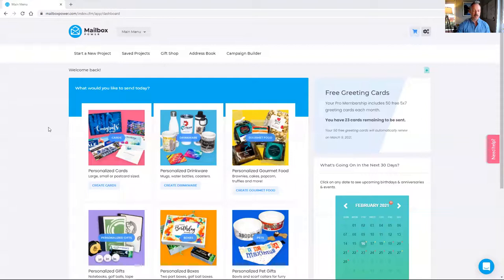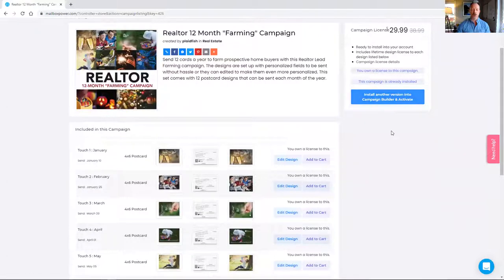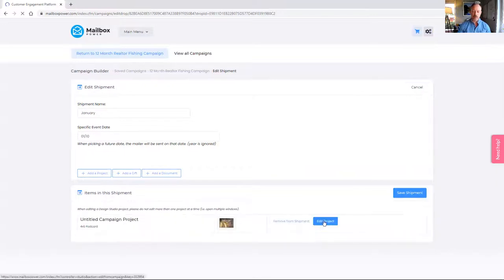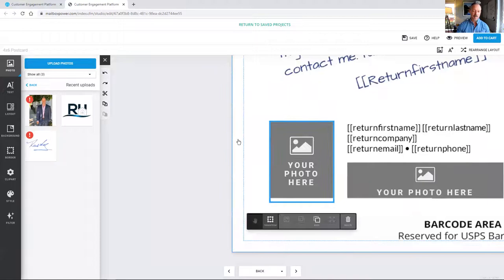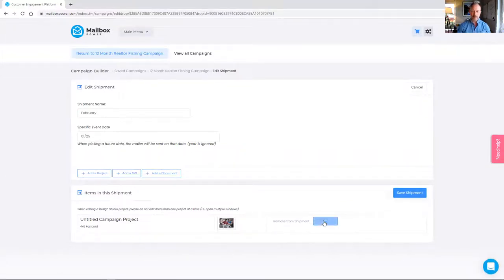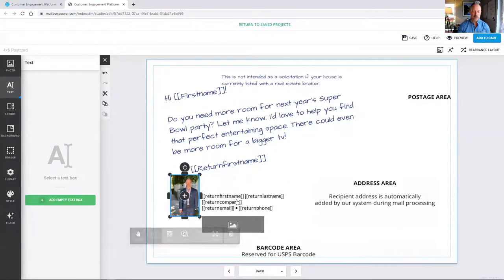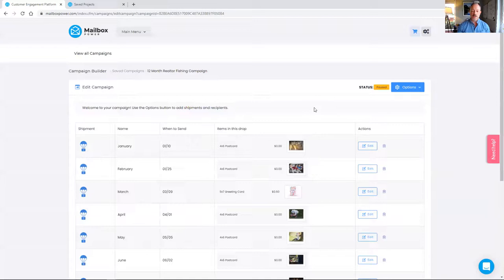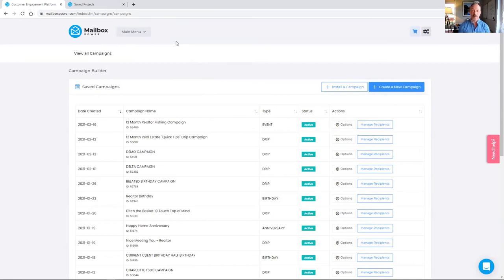This is the best farming tool for realtors!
In this video I will show you the best farming tool available to you today.
This is part of my "12 Steps to Becoming a Mailbox Power Genius" series.  Staying in consistent contact with you clients, past and present, can be a challenge. If you follow along and take the steps I outline in this video you can have your past client follow up taken care of within the next 30 minutes.  I will teach you how to set up a campaign and get it running immediately (using our FREE 4X6 Postcards).  I'll also discuss some tips and tricks as well as best practices for creating your farming tool as a Realtor.  I'll show you how to swap out different touches if you have designs you'd prefer to use.  And as always, if you'd rather we handle it all for you shoot me an email and we can get that all taken care of for you.

Rusty Hamrick
You won’t find what I do elsewhere.

🏚 — Exclusive For Sale By Owner Marketing Templates
💰 — Exclusive Expired Listing Marketing Letter Campaign
📨 — Exclusive Just Listed/Sold/Reduced/Open House Post Cards
🎥 — Exclusive 12 Steps To Being A Mailbox Power Genius Series
‼️ — 2 hours of FREE setup time with my team so you can get 100% dialed in and hit the ground running!